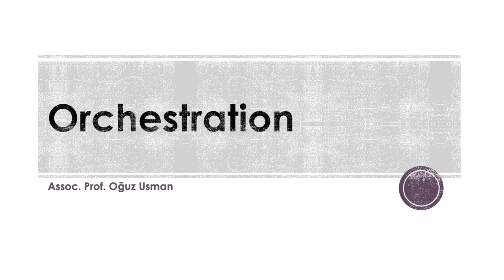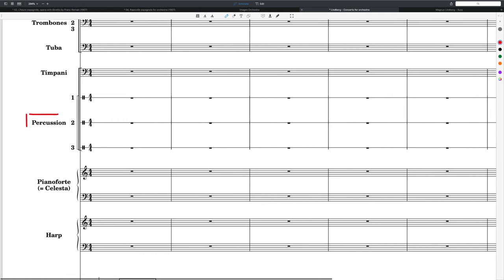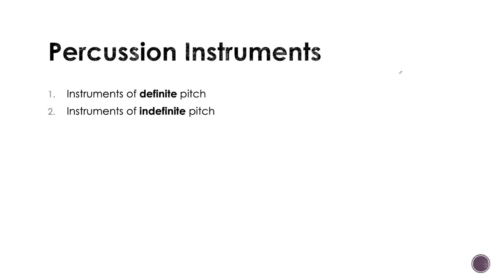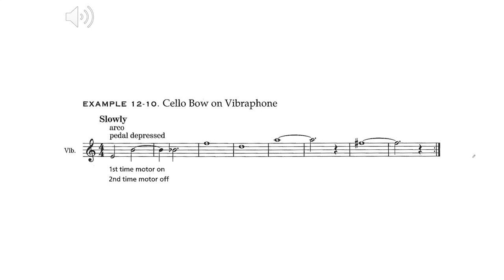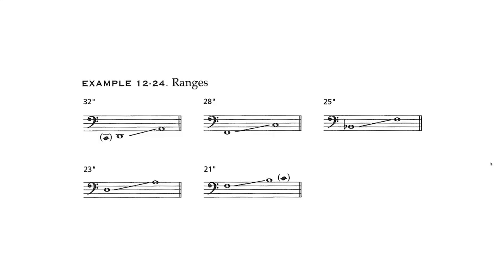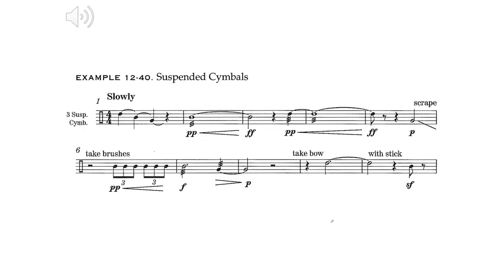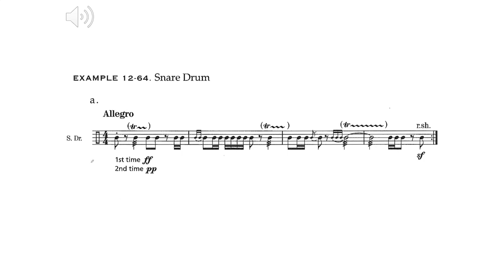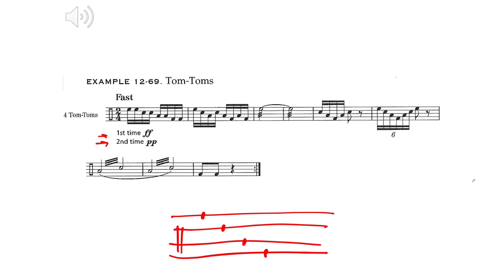Orchestration - Lesson 13 - Percussion Instruments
This video gives an overview of the percussion instruments that are mostly used in the orchestra.